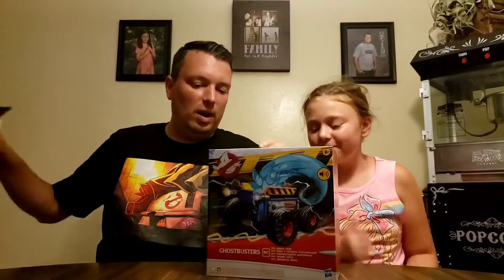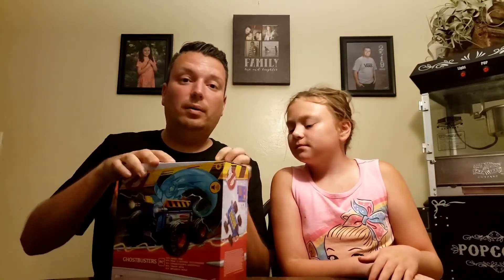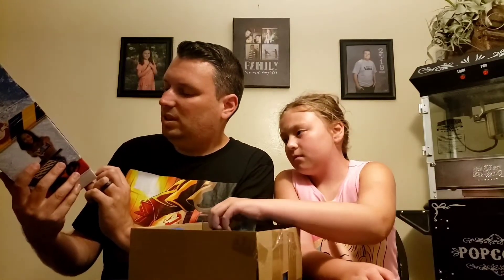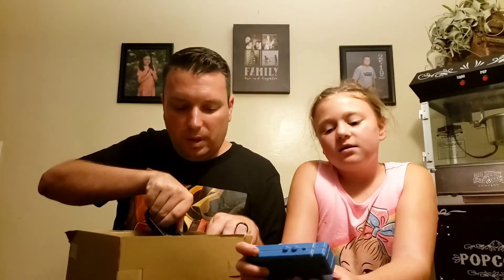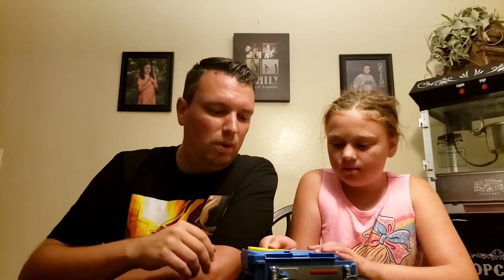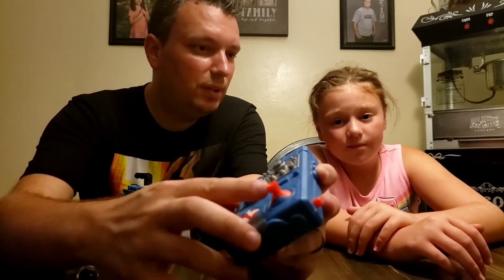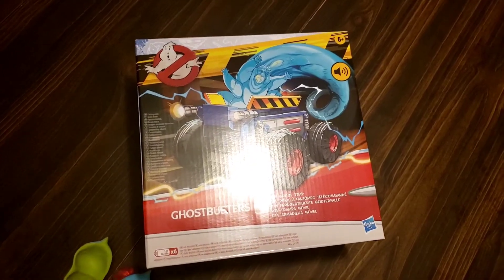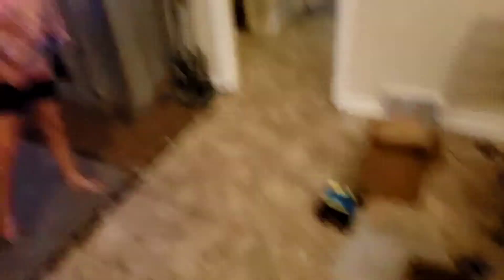Unboxing The Ghostbusters RC RTV Ghost Trap.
WE GOT ONE!!